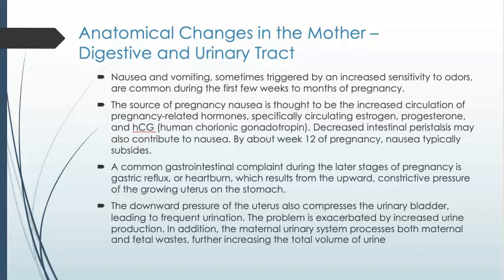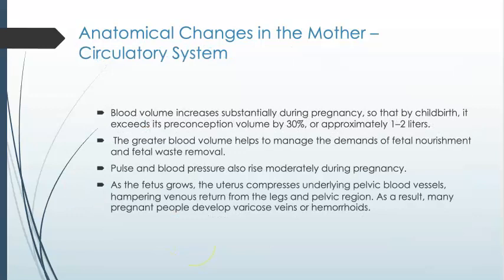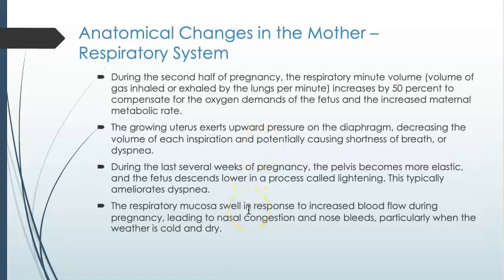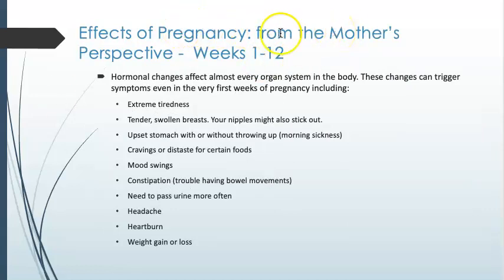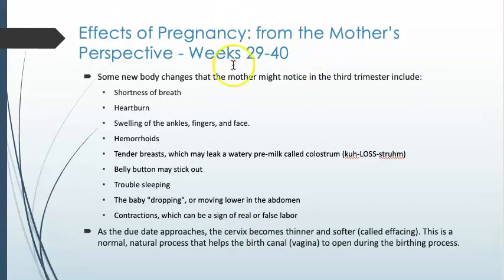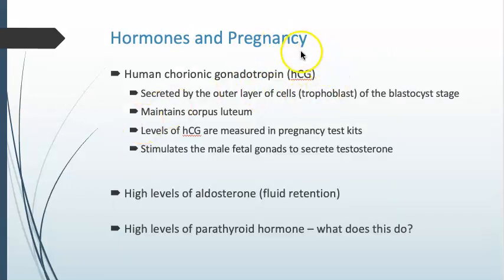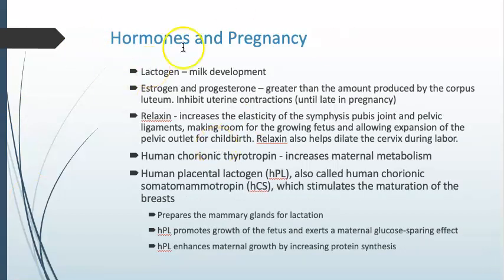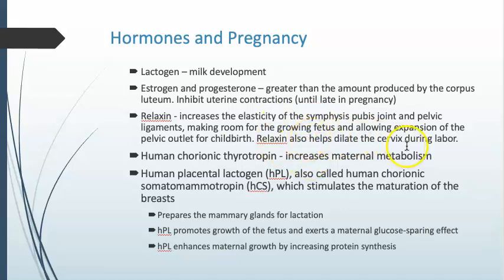Development Part 3